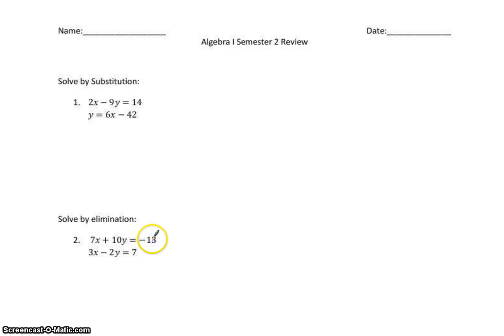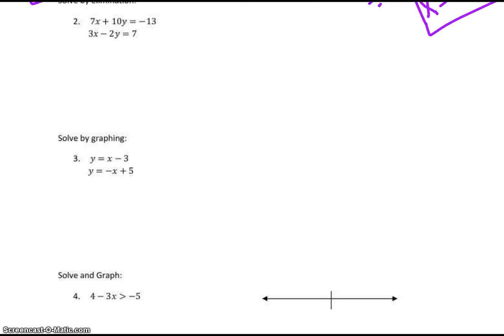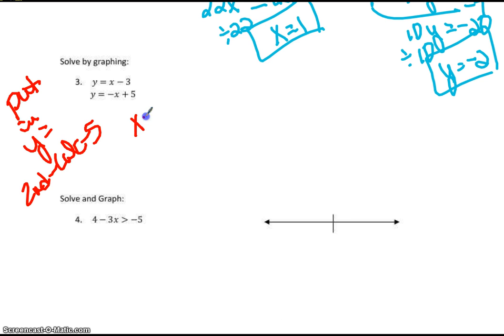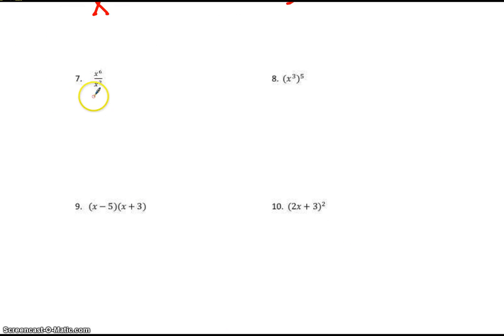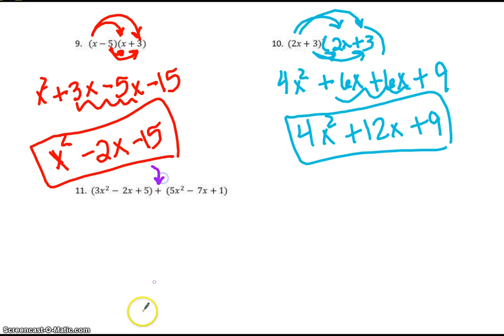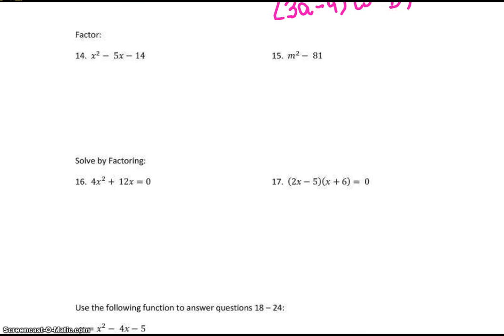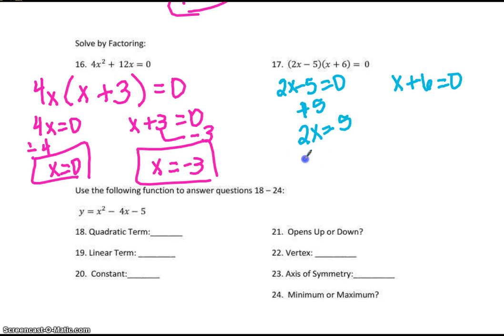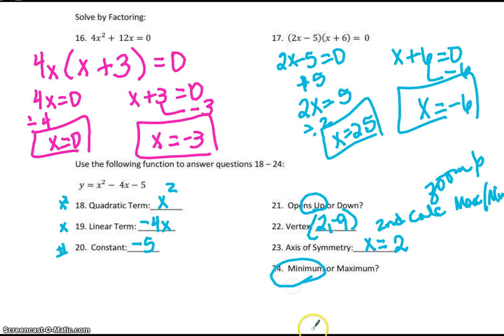A1 Semester 2 Review Part 1